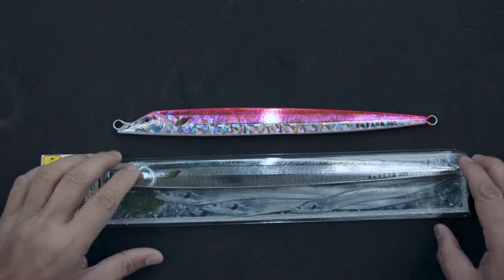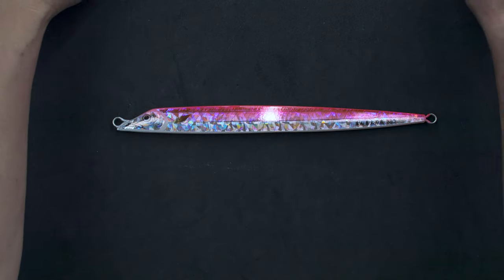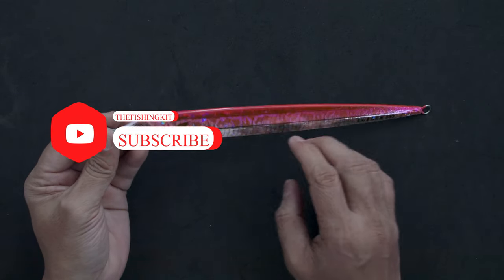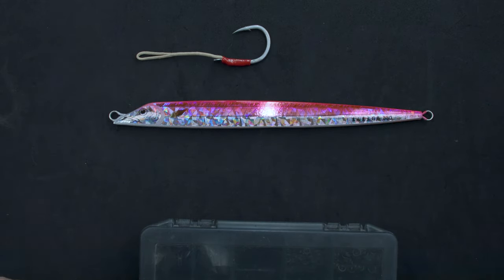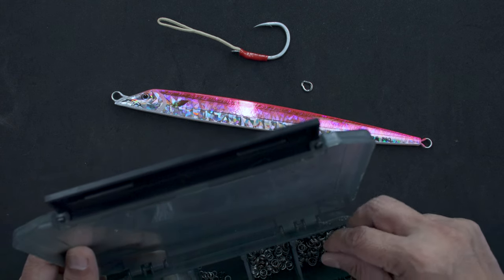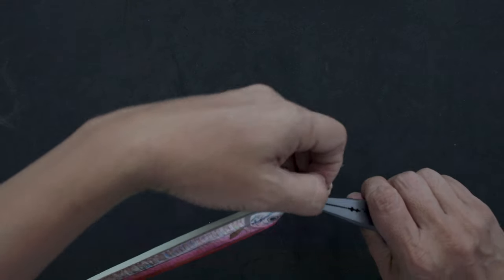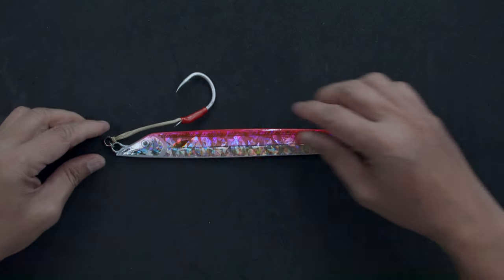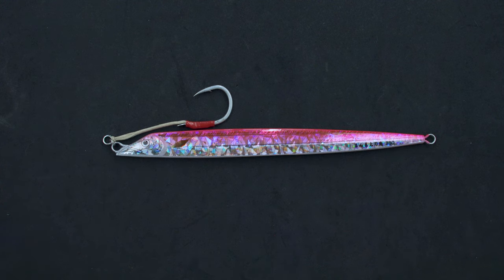HOW TO RIG THE SEA FALCON REAL CUTLASS JIG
In this video, I show how I rig the Sea Falcon Cutlass Jig, This jig is probably one of the most useful jigs out there and is very easy to use - in fact, this is one of the jigs we give to friends who are trying out fast jigging for the first time - they usually catch something even if they are not working the jig properly - it is that good!